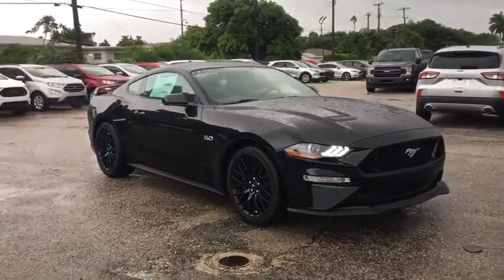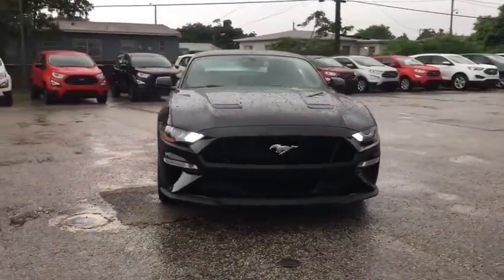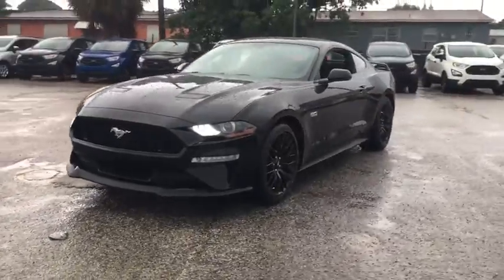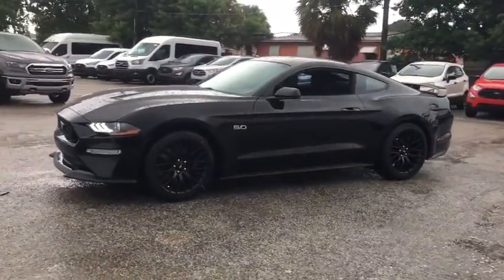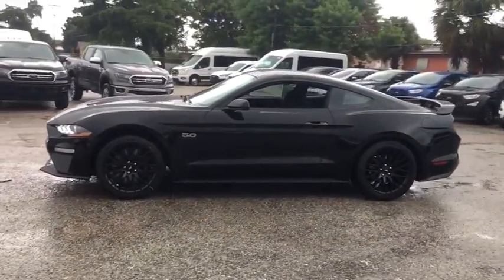2020 Ford Mustang Miami, Kendall, Miami Gardens, North Miami Hialeah FL L5178002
Shadow Black New 2020 Ford Mustang available in Miami, Florida at Metro Ford Miami. Servicing the Kendall, Miami Gardens, North Miami, Hialeah, FL area.

***LOWEST PRICES EVERYDAY AT METRO FORD MIAMI***brbrRecent Arrival! Shadow Black 2020 Ford Mustang GT 5.0L V8 Ti-VCT RWD 6-Speed Manual 2020 Ford Mustang GT in Shadow Black vehicle highlights include, Engine Spun Aluminum Instrument Panel, Equipment Group 300A, Gauge Pack (Oil Pressure & Vacuum), GT Performance Package, Heavy-Duty Front Springs, Larger Brake Rotors, Larger Radiator, Unique Stability Control, Wheels: 19 x 9 Fr & 19 x 9.5 Rr Ebony Black.brbrbr***JOIN THE METRO FORD FAM PROGRAM TODAY*** Your price when financed through Ford Motor Credit.  Price includes: $1750 - Retail Customer Cash. Exp. 11/03/2020